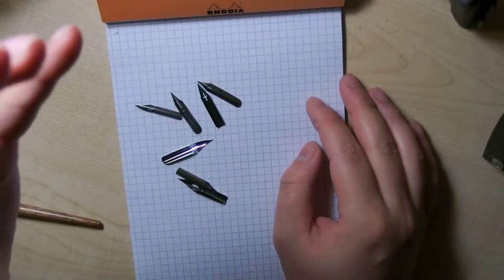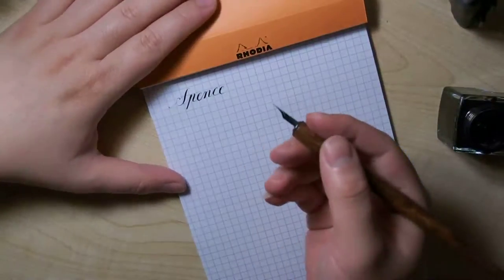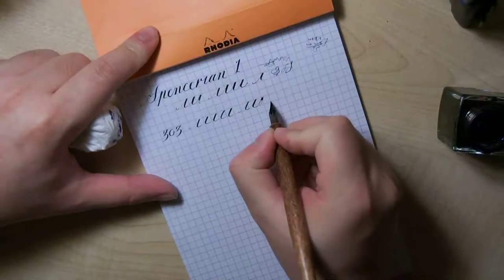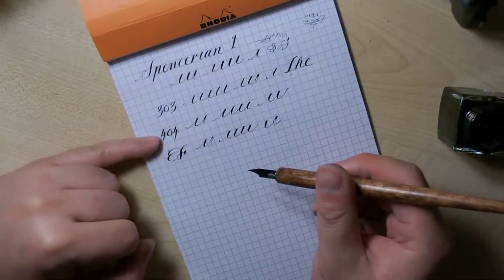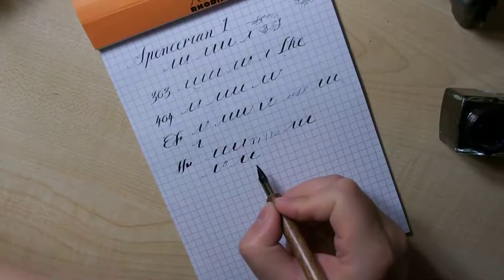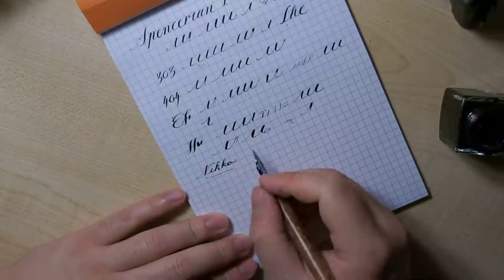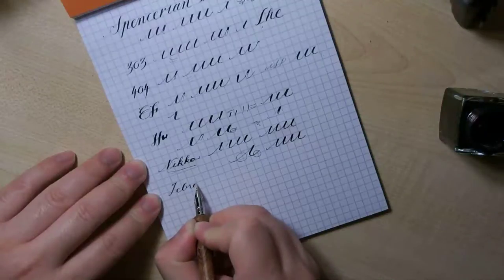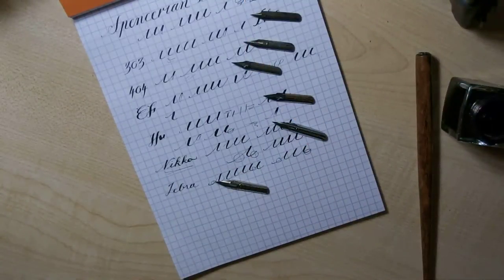Dip nibs review / comparison - Spencerian no.1 Gillotts 303 404 Principle EF Hunt 101 Nikko Zebra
My opinion and view on the these commonly used (vintage and new) nibs in calligraphy. Sorry about the bad handwriting and the commentary, this is my first time recording with my voice so I was a bit nervous and tongue tied.
This is only my own opinion, you are welcome to disagree.